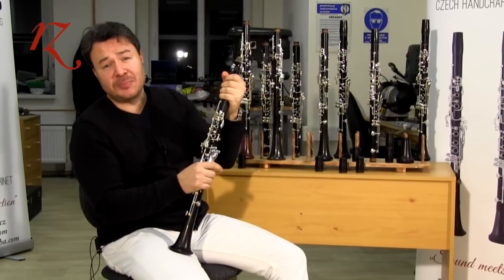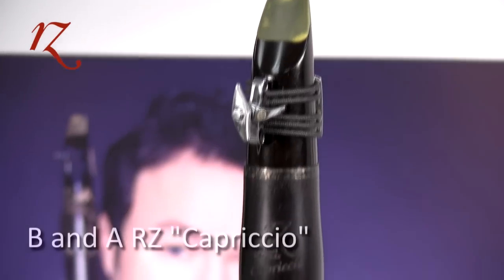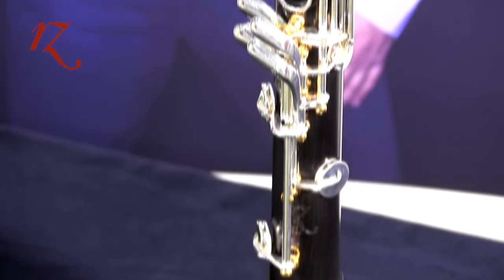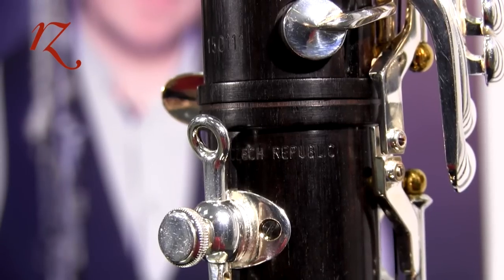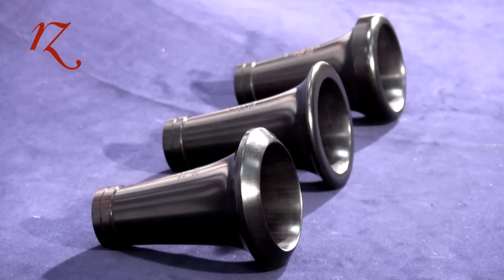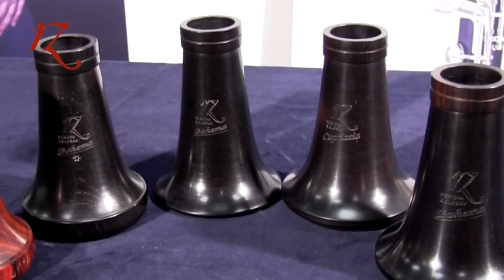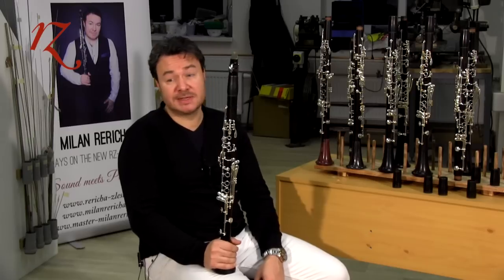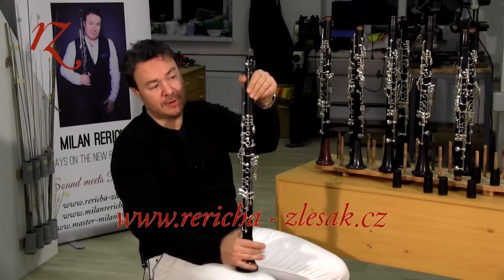RZ Capriccio Bb clarinet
RZ WOODWIND MANUFACTURING s.r.o. presents with Milan Rericha the new Bb clarinet, model CAPRICCIO. 2016, UHL Records.